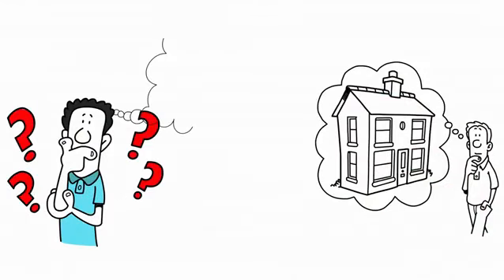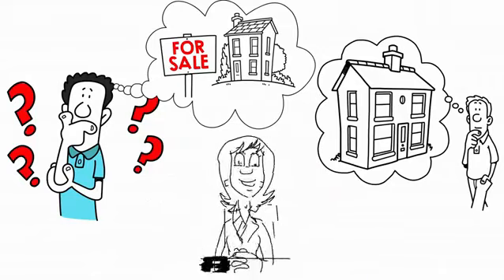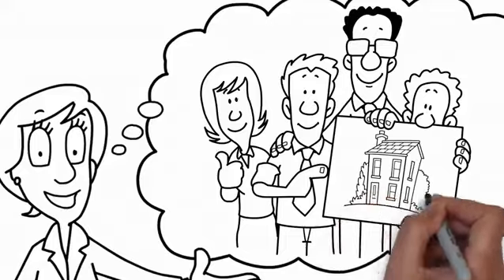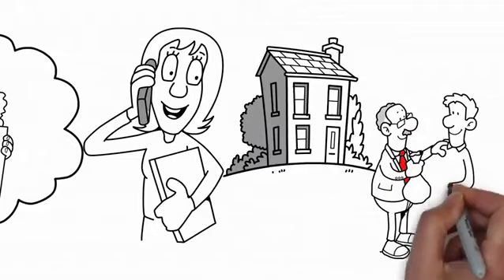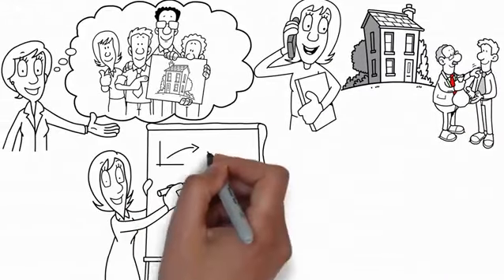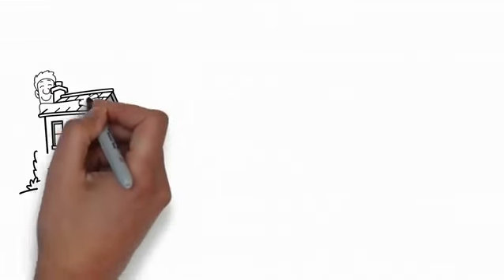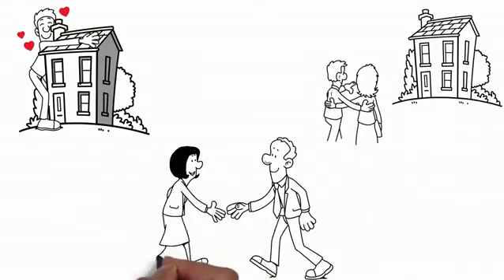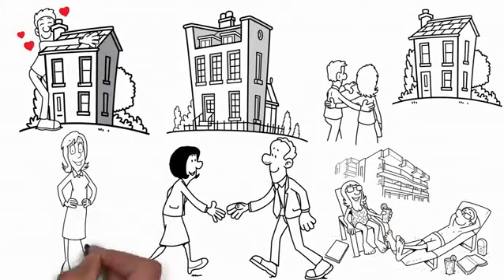Whiteboard Animation video